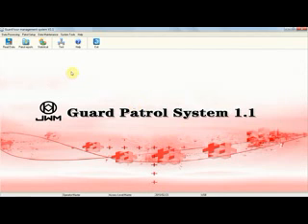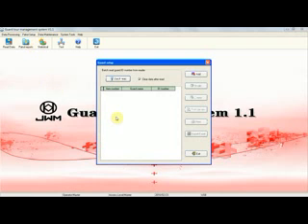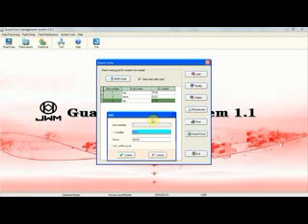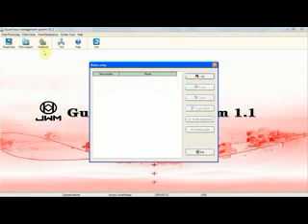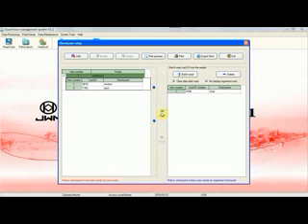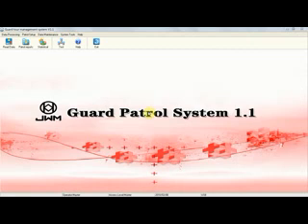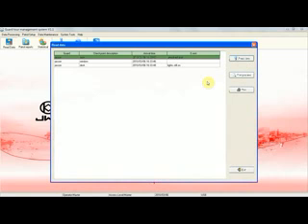Software Operation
JWM guard tour system